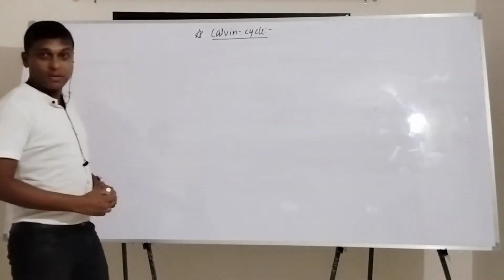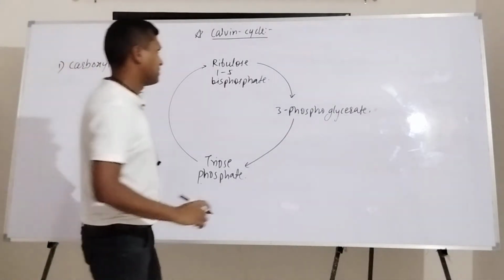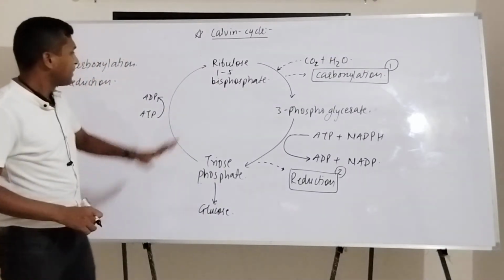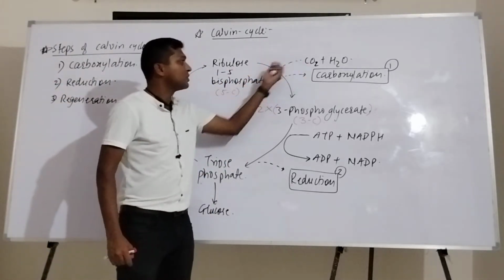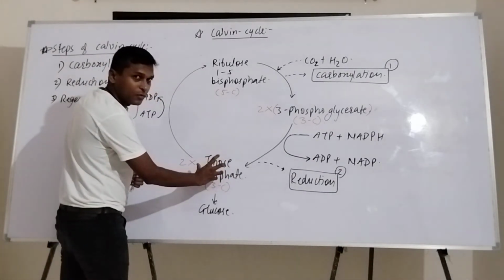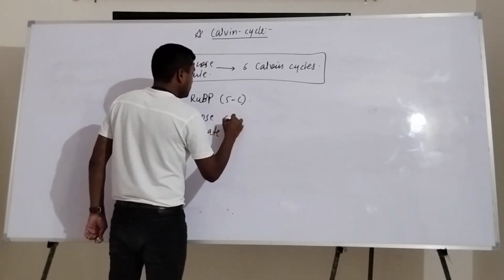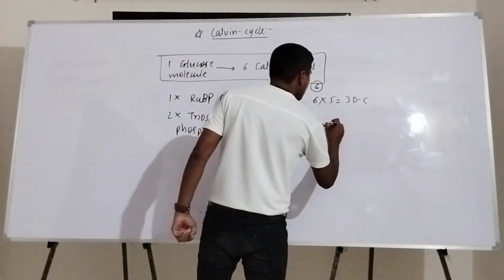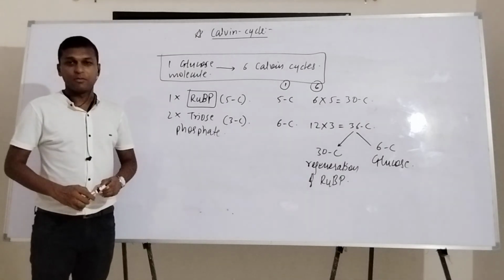Calvin cycle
This topic is from Chapter 13 of NCERT for XII STD.